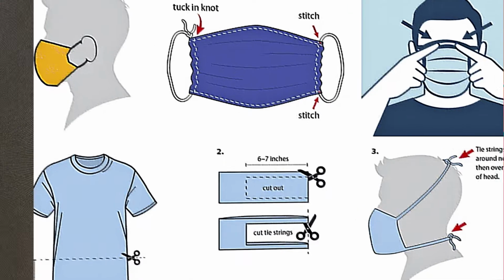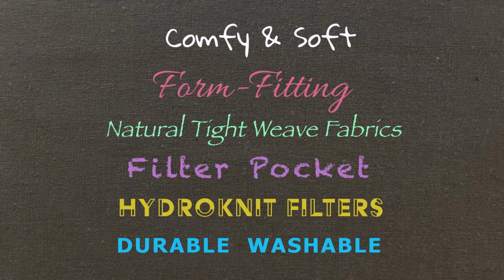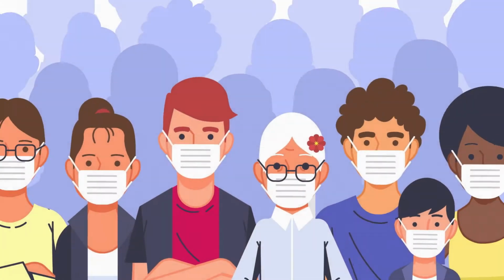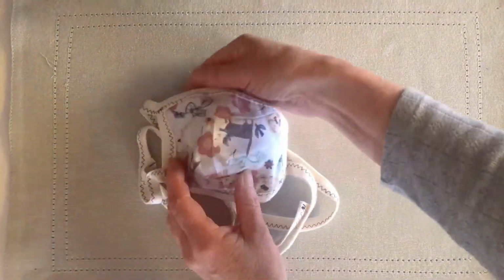Introducing SoftWear Mask Sewing Kits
~ At this time we are no longer selling mask sewing kits, but are keeping our YouTube channel open. Please enjoy our videos! ~

1 minute introduction sharing our passion for designing and making available a new and refreshing approach to a better mask by making a premium ready-to-sew kit with precut fabrics and everything you need to  make your own mask with tight weave breathable cotton fabrics, custom designed filters, built-in filter pocket, and flexible nose piece, all in one kit.

To learn how to make these well-made, comfy, formfitting mask sewing kits check out our tutorial